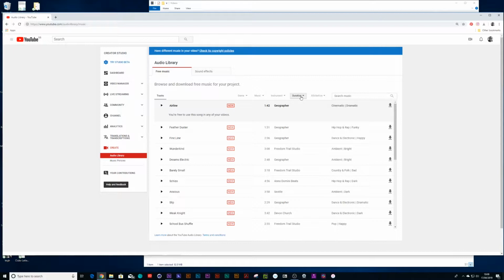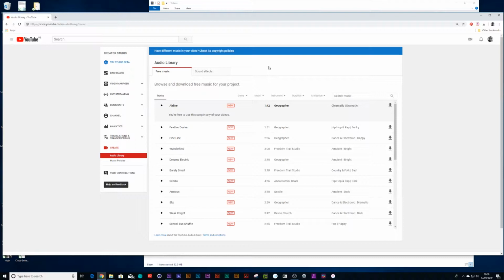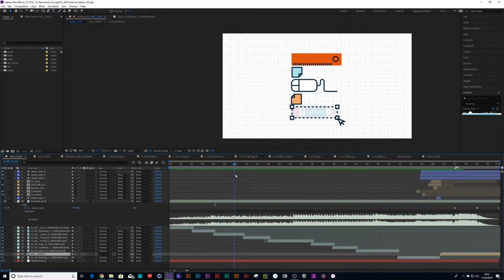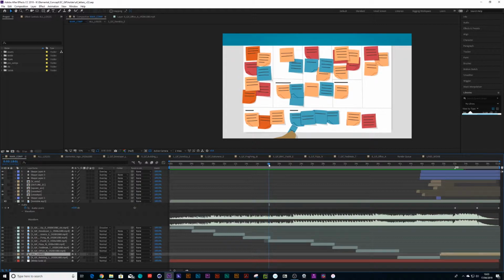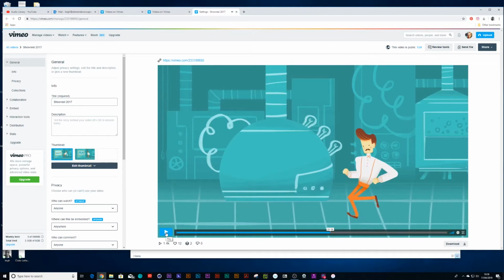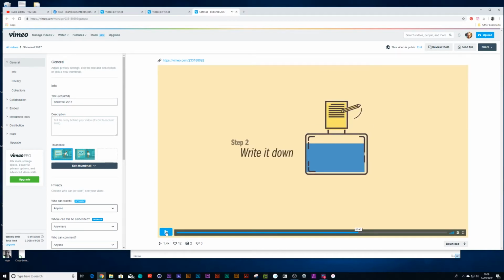How to cut a showreel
Tips on cutting a showreel.

My old showreel 2017 from (09:51)